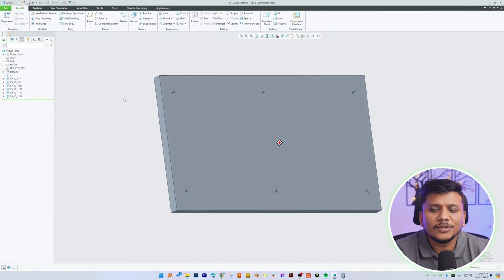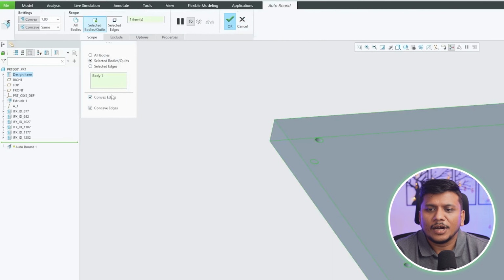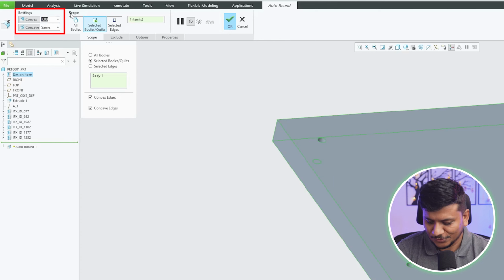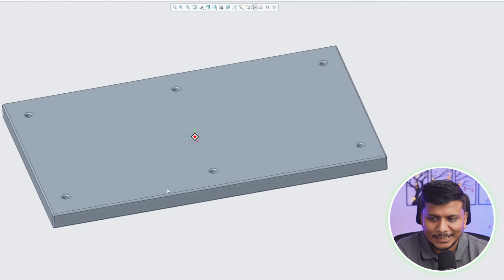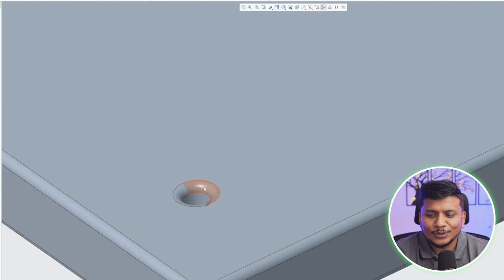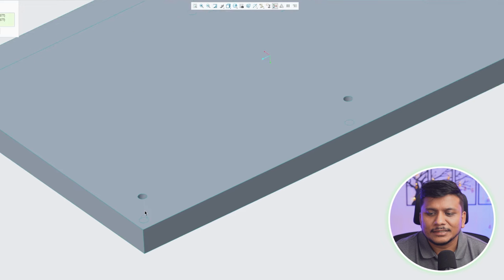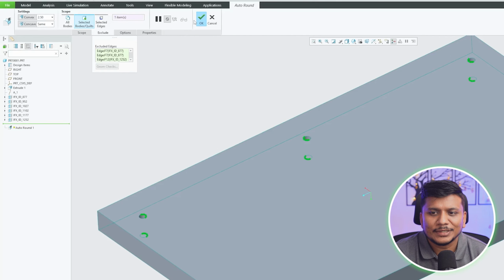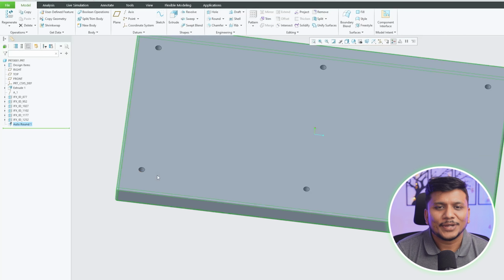Create Round and Auto Round Feature in Creo | PTC Creo Complete Free Course | #48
In this video tutorial, you'll learn how to create round and auto-round features in PTC Creo, a powerful CAD software used for product design and engineering. Mastering these essential features will enhance your modeling skills and streamline your workflow.

helps us create more content like this!